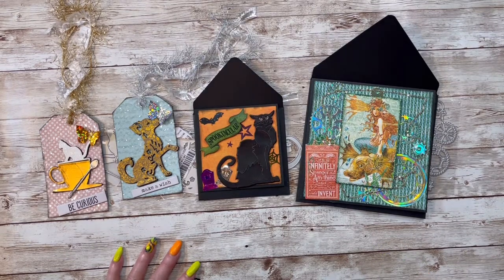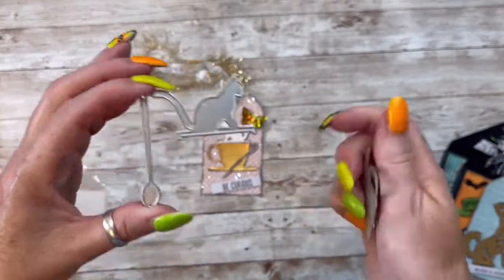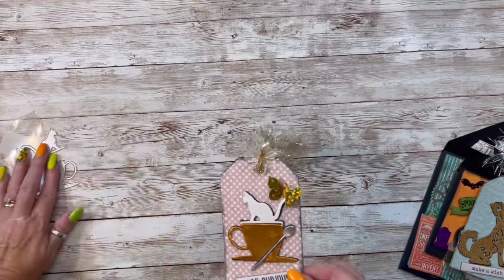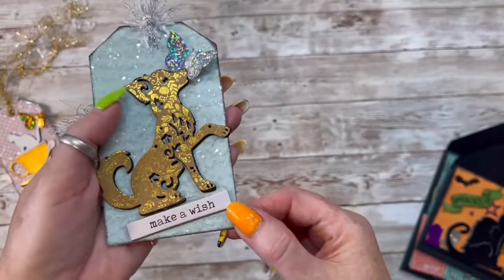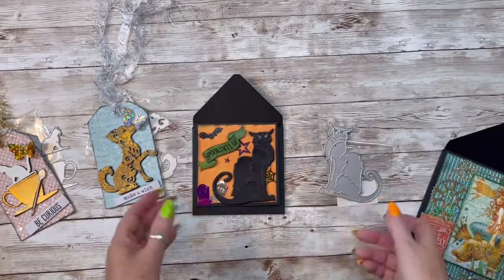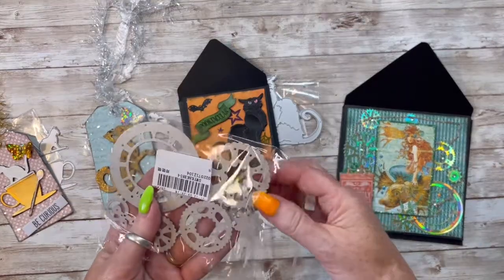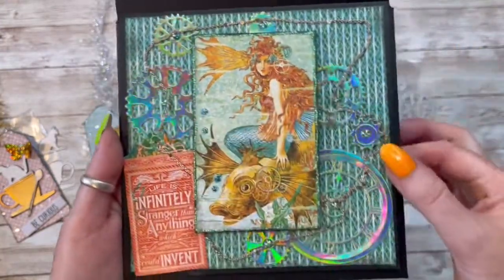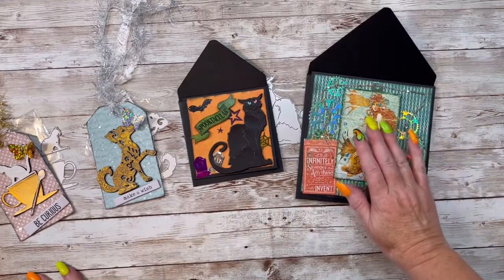Project shares for @kokorosastudio come see these awesome dies 👻 ⚙️💜💜